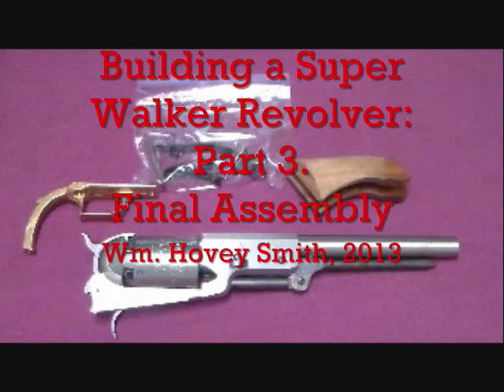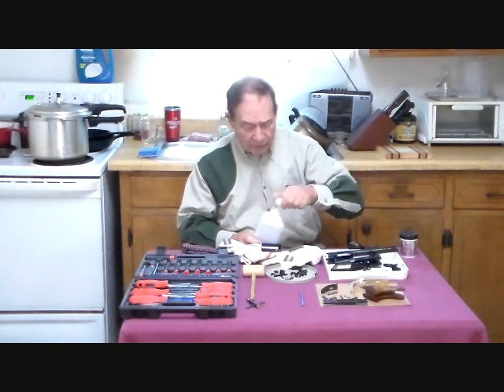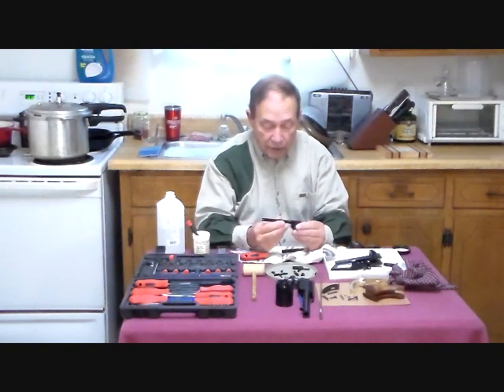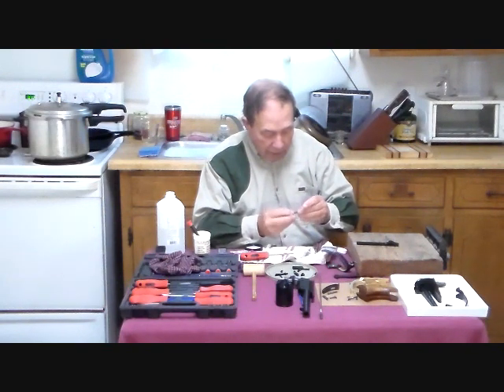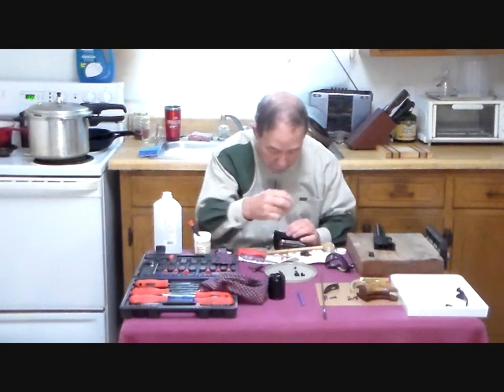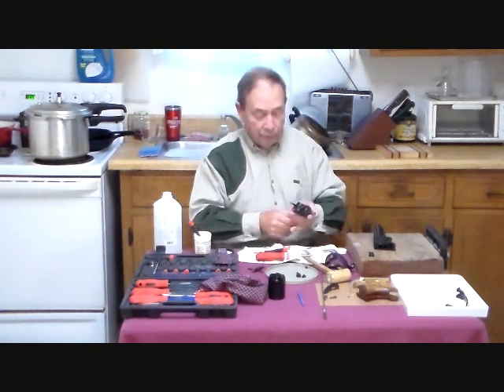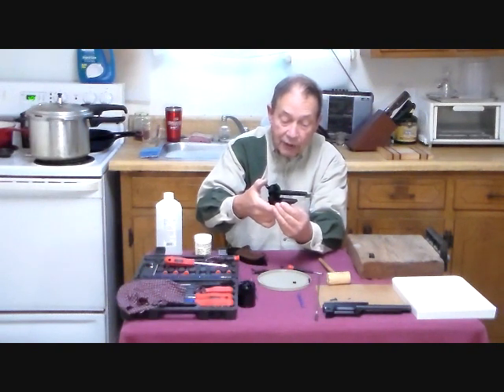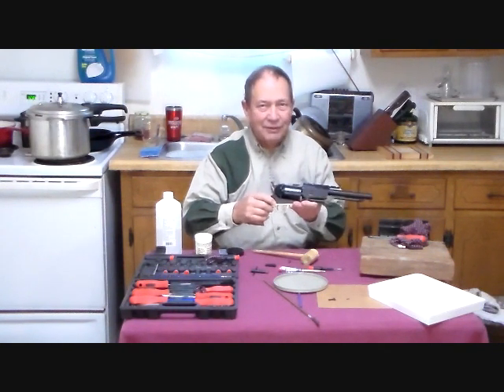Building a Super Walker Revolver: Part 3, Final Assembly.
Construction of Dixie Gun Works Uberti kit Colt Walker revolver is completed as a Super Walker hunting handgun with gunsmith modifications and a matt nitride finish.